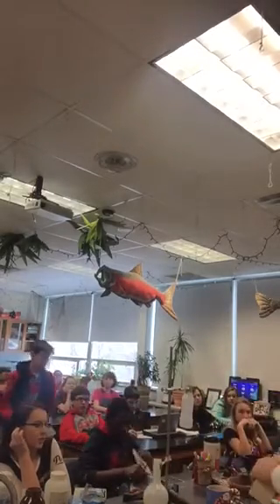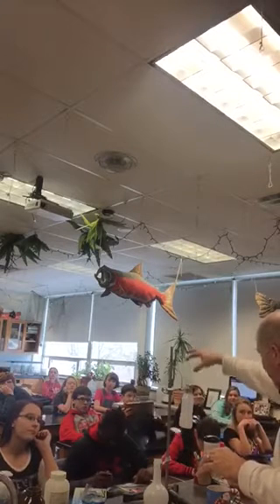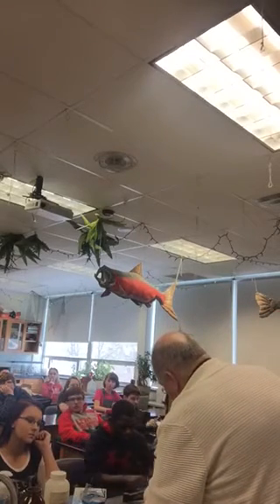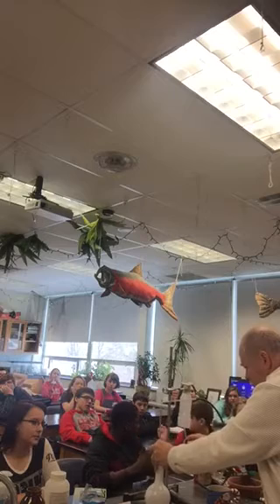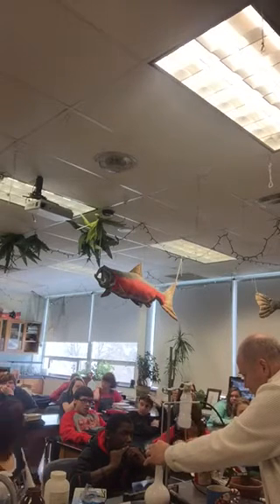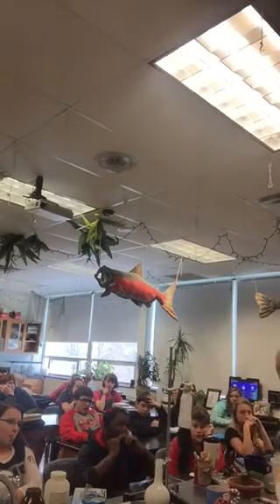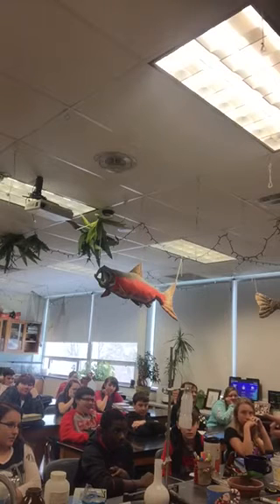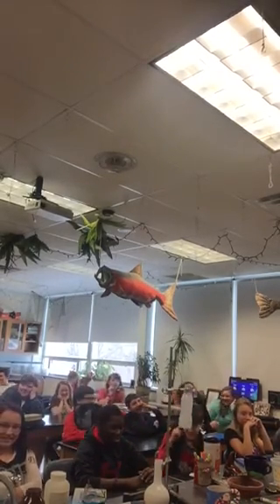Sonic boom in the classroom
Grade 8 teacher from Spring Cove Middle School  Mark Snyder demonstrating a sonic boom.